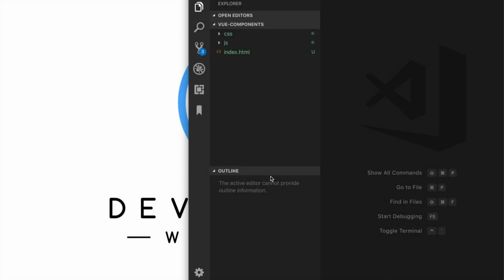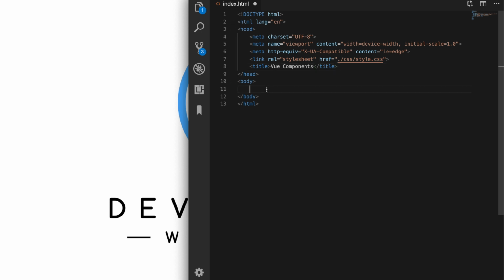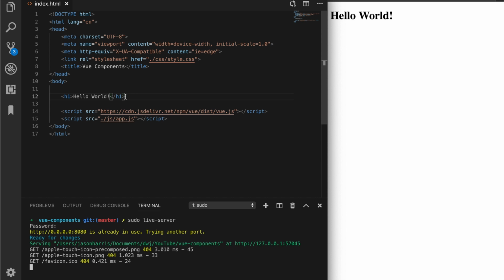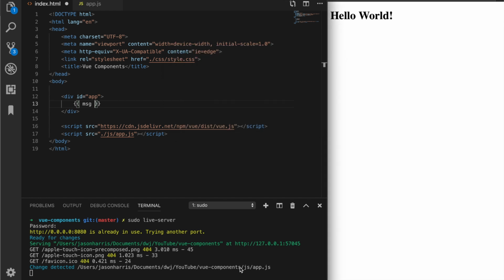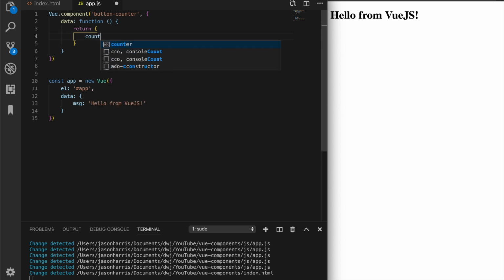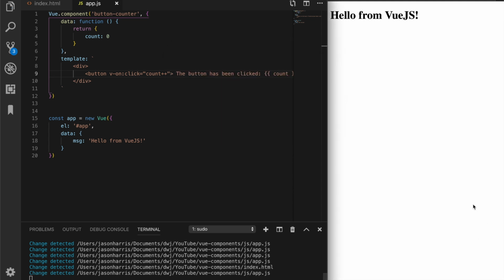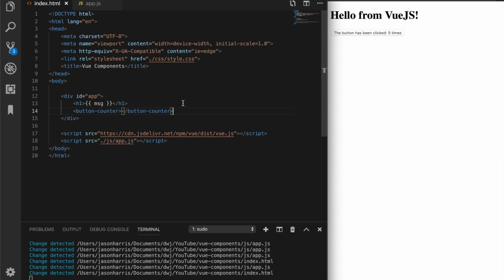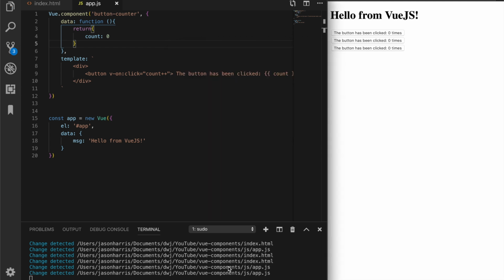VueJS Beginning To End Components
In this video, VueJS Beginning To End - Components, I share what a component is and how to create a component in Vue.

As usual you can find the code for this video on my Github

I release new content every Monday and Thursday, so let’s keep in touch.